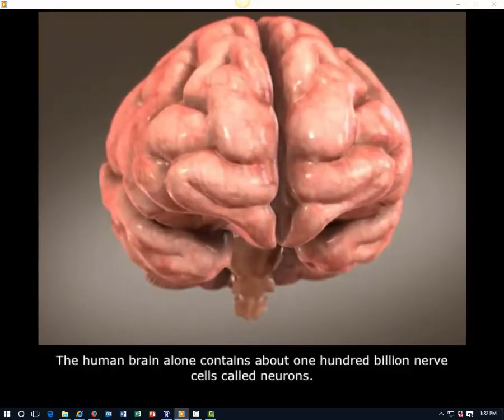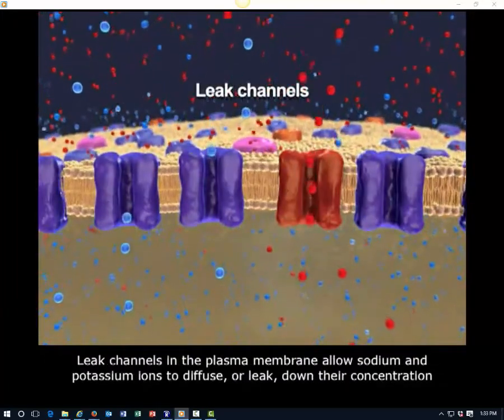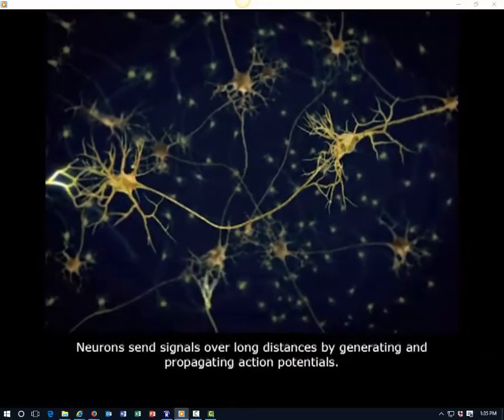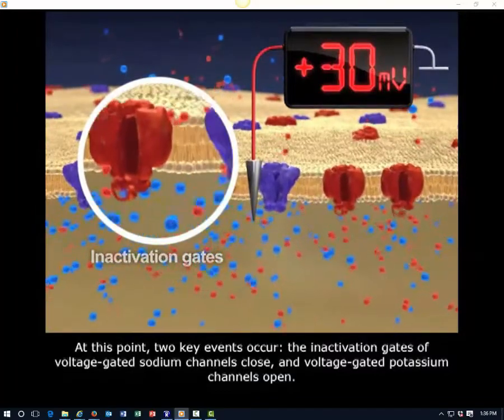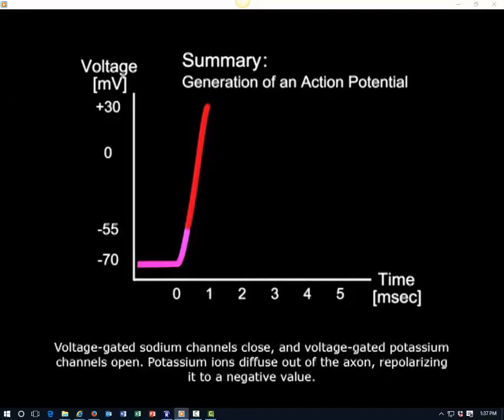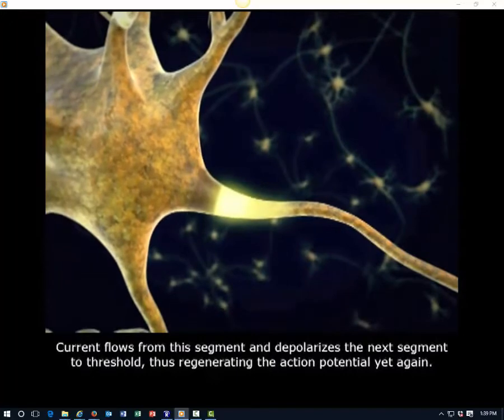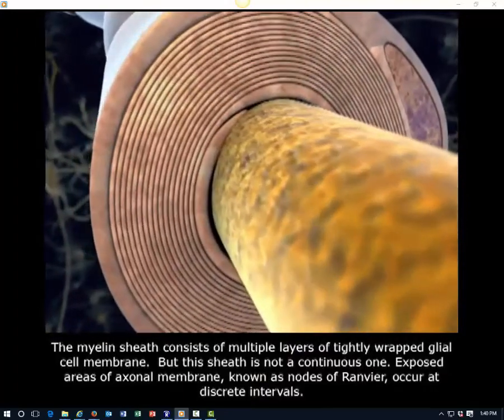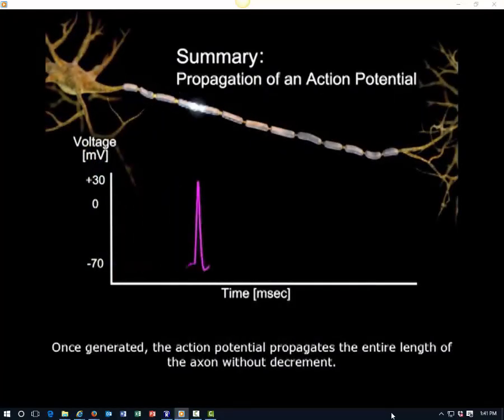Adv AP Nevous System Electrical Potentials Review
sdfad